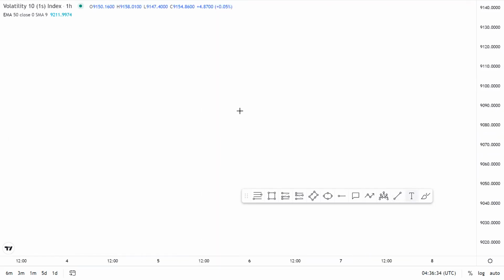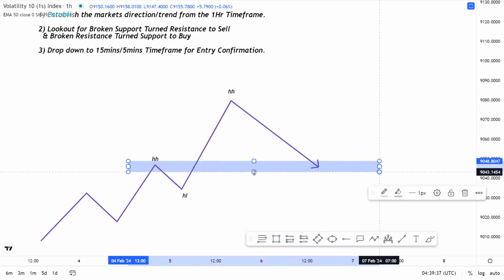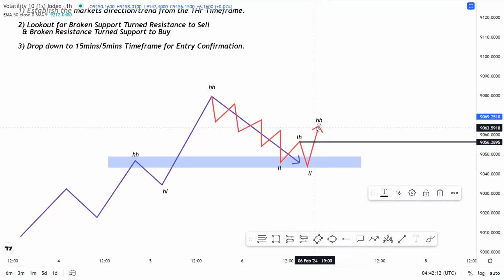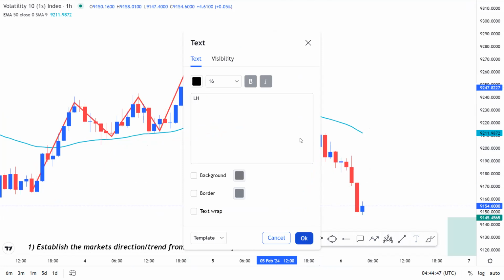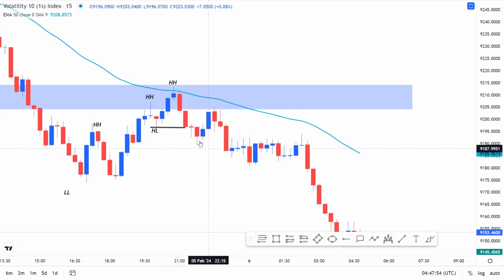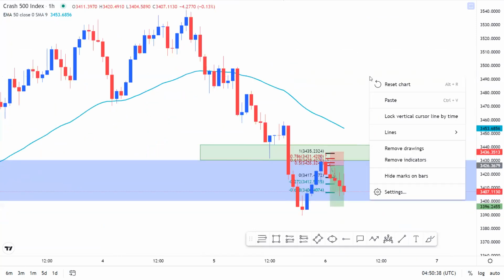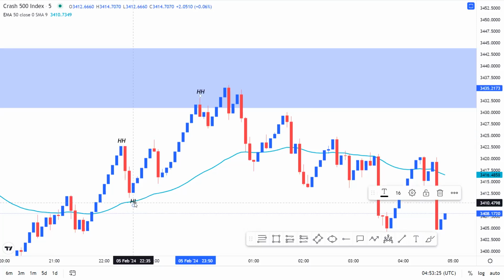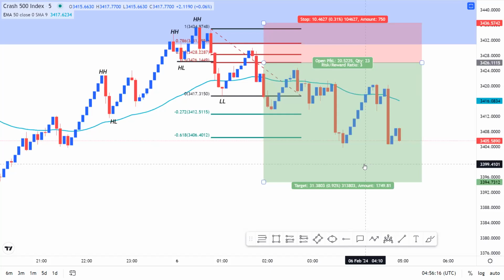Synthetic Trading Strategy; Scalping made SIMPLE